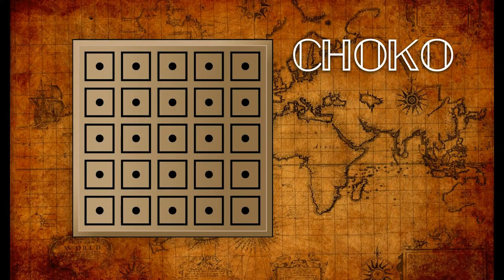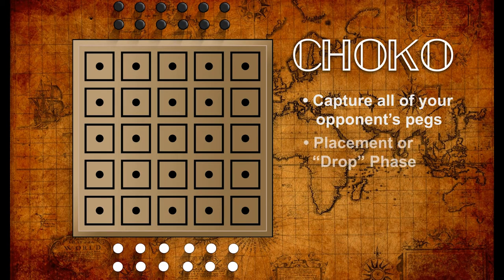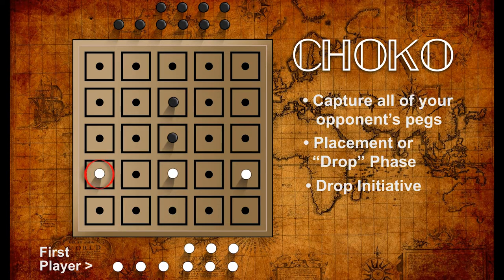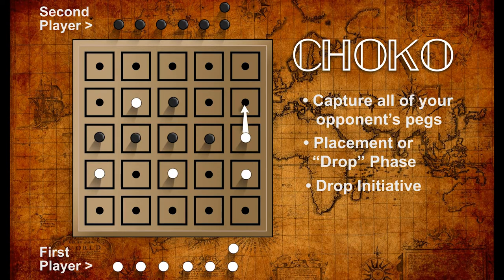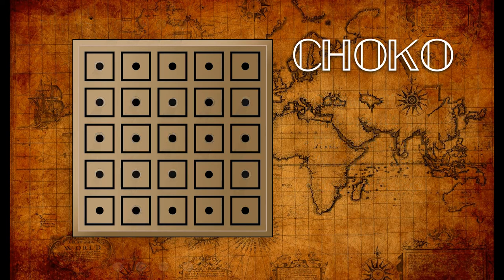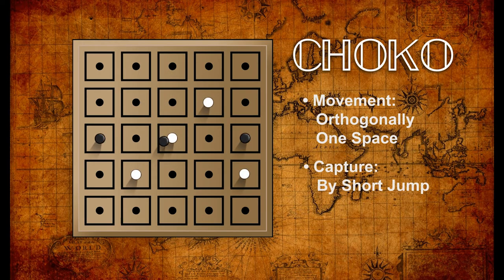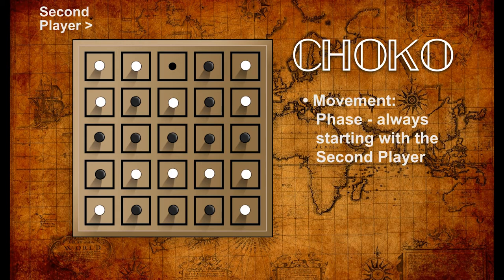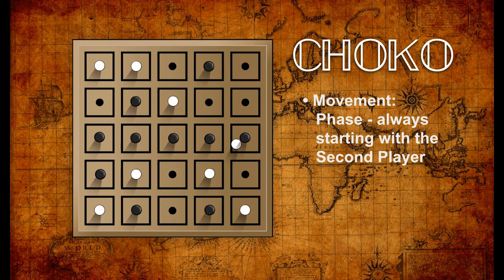Choko! Take the initiative in this game from the Gambia.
It looks like a simple place, jump, and capture game, doesn't it? But the game Choko from the Republic of the Gambia in West Africa includes an interesting twist.

In the drop phase (placement) you'll encounter a rule called "Drop Initiative" that can give a player a great advantage early in the game. However, this advantage can be taken as easily as got!

As usual, please leave us your comments, questions, or suggestions.